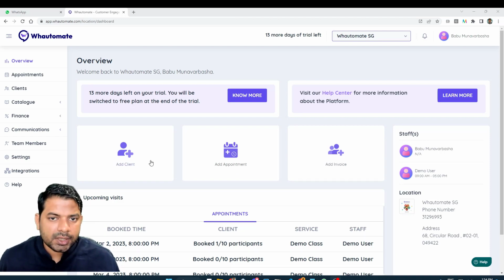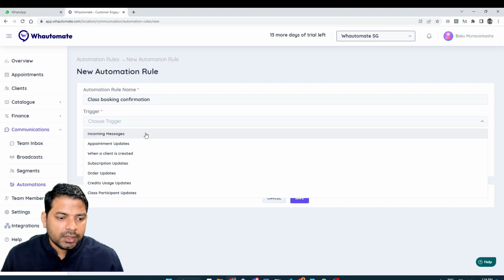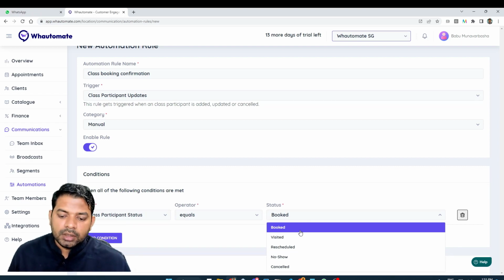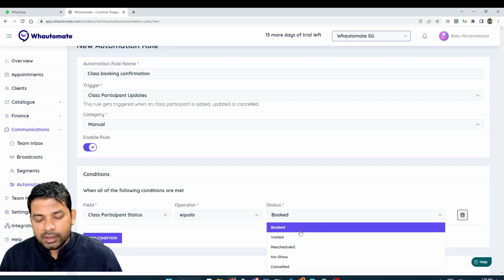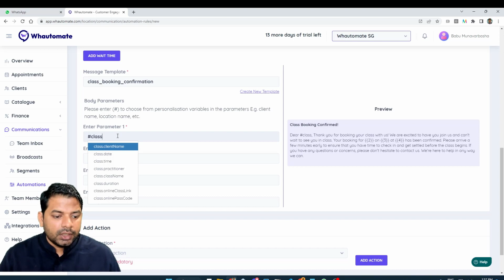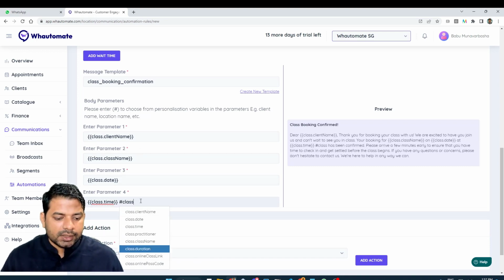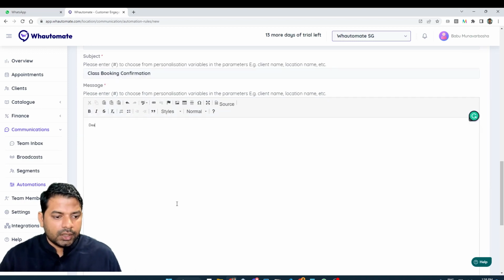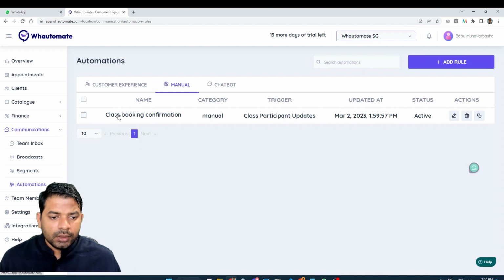How to Setup Custom Notifications for Classes in Whautomate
Learn how to set up custom notifications for your classes in Whautomate with our step-by-step tutorial. Improve communication with your participants and enhance their experience with personalized class reminders, updates, and announcements. Follow along with us to create effective notification messages that engage your participants and keep them informed.